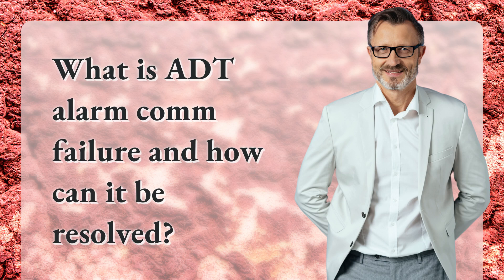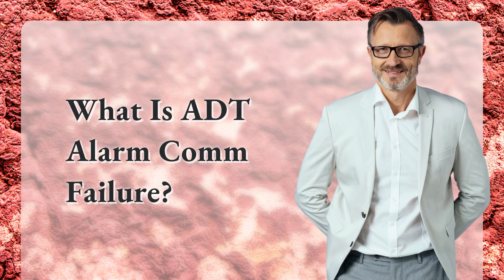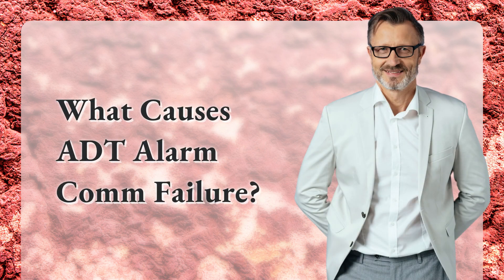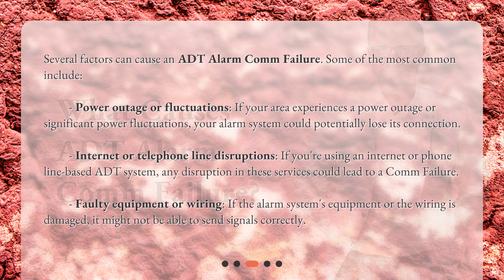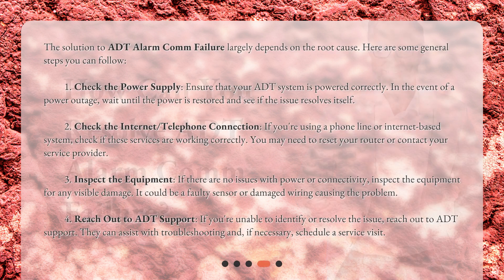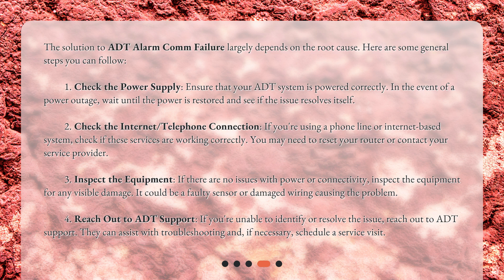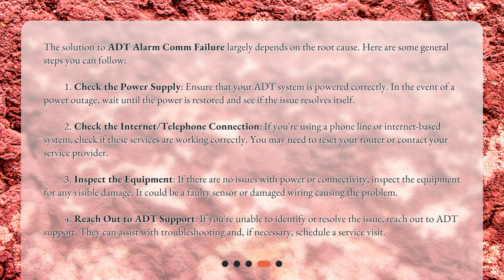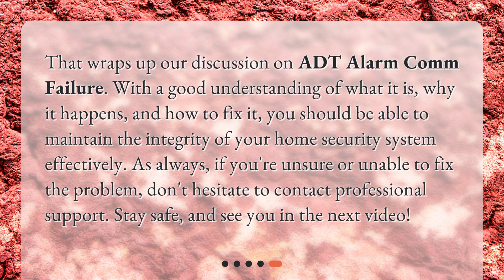What is ADT alarm comm failure and how can it be resolved?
Tackling ADT Alarm Comm Failure: What It Is and How to Fix It • Discover the causes and solutions for ADT Alarm Comm Failure in this informative video. Learn how this communication issue can affect your home security system and what steps you can take to resolve it. Don't miss out on ensuring optimal functionality for your ADT alarm system!

00:00 • What is ADT alarm comm failure and how can it be resolved?
00:24 • What Is ADT Alarm Comm Failure?
00:55 • What Causes ADT Alarm Comm Failure?
01:32 • How Can You Resolve ADT Alarm Comm Failure?